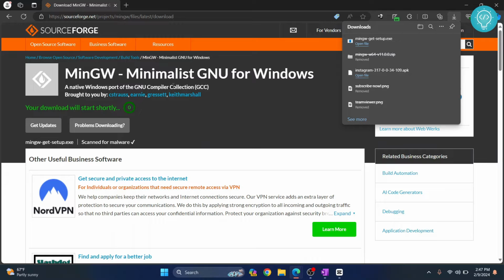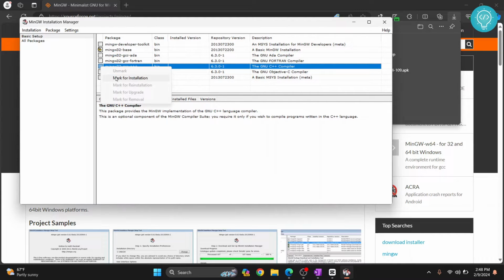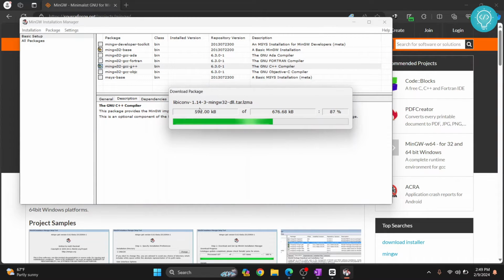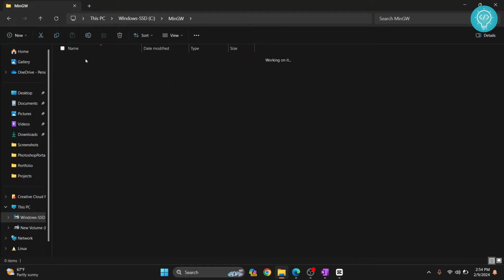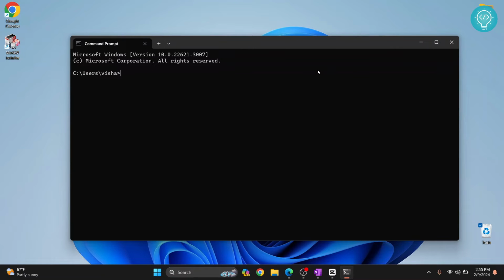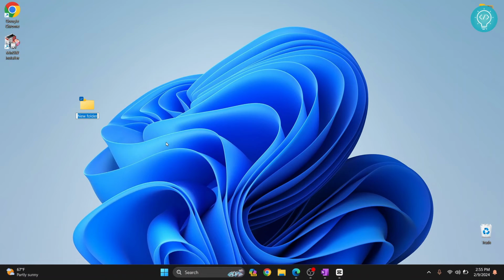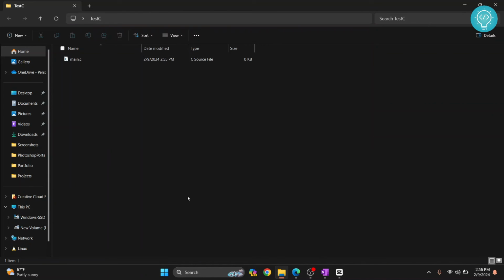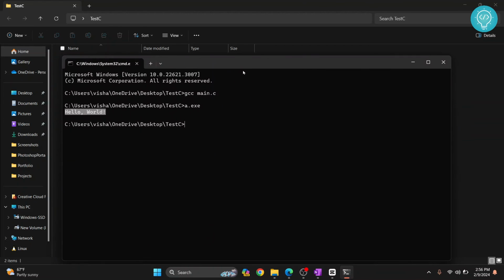How to Install MinGW 6.0 for C/C++ Compiler in Windows 10/11 (2026)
In this video, I'll show you how you can Install C/C++ using MinGW for running and compiling c and c++ programs on your windows 10 and windows 11 platforms.
MinGW facilitates installation of g++ and gcc compiler.

By the end of this video, we will have installed MinGW gcc and g++ compiler, and we will also create a c program and compile and run it.